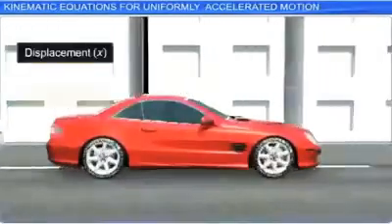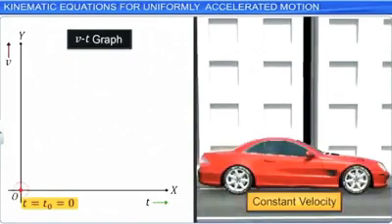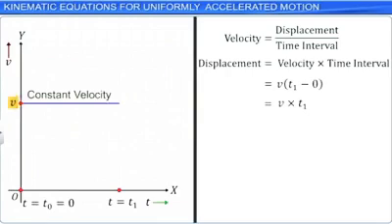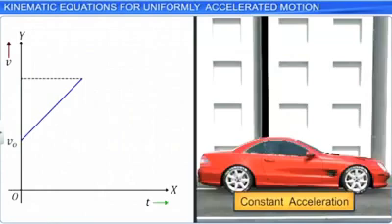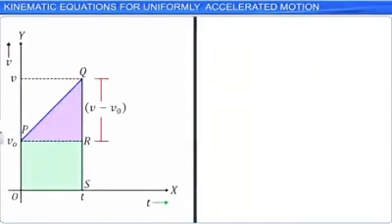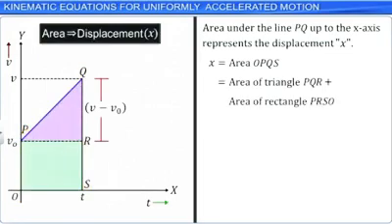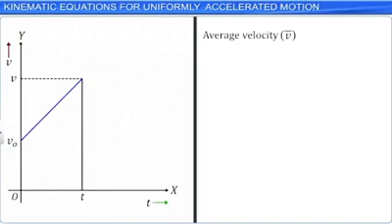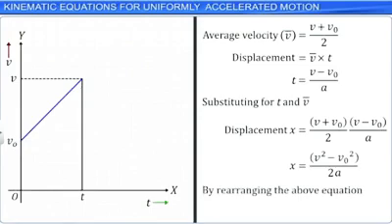Equations of motion.